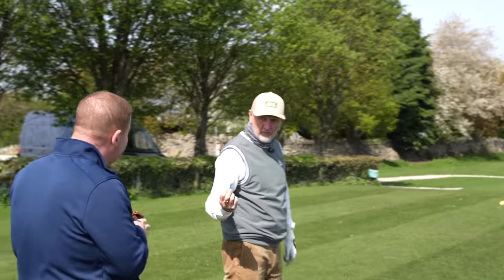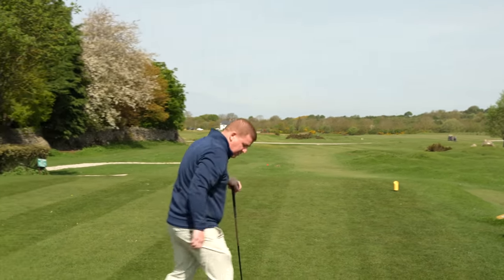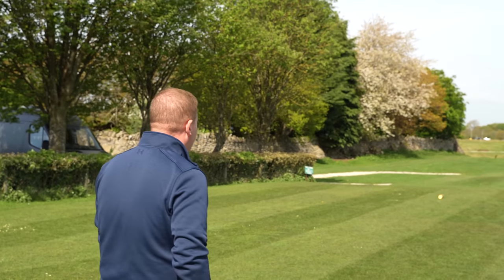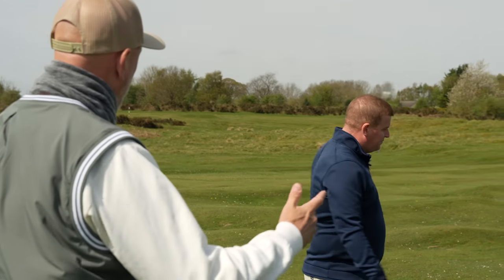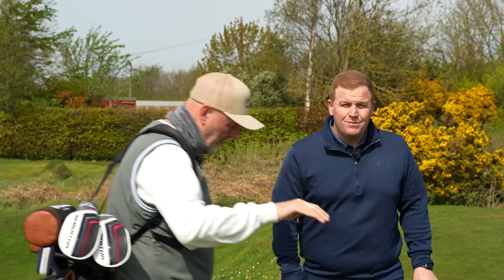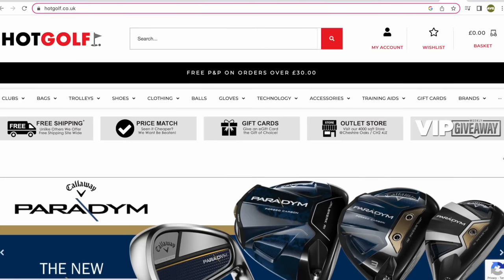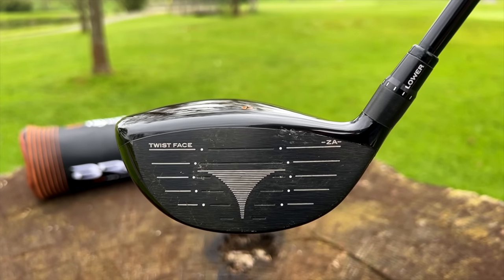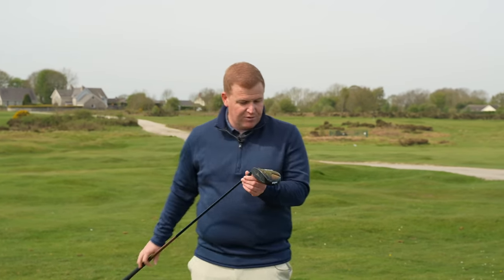We tried this with the TaylorMade Mini BRNR Driver!!!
In todays video we try the TaylorMade BRNR mini driver from the fairway, off the tee and with a full length driver shaft. what happens?